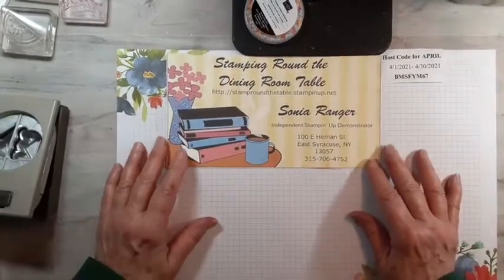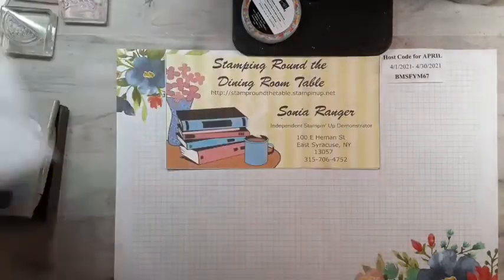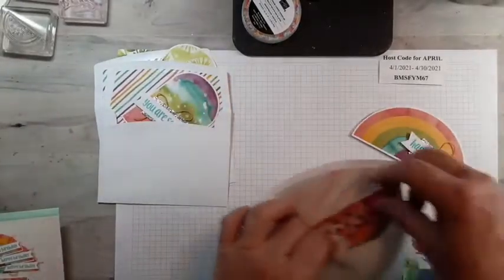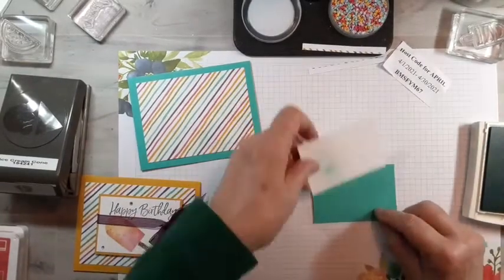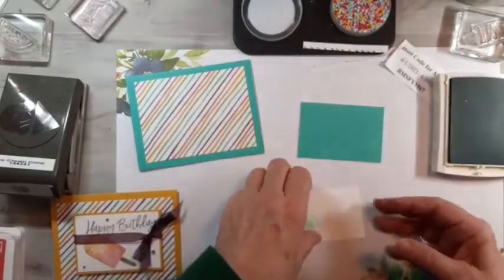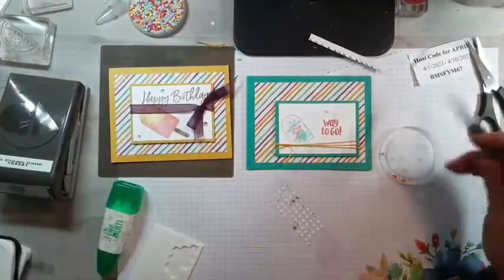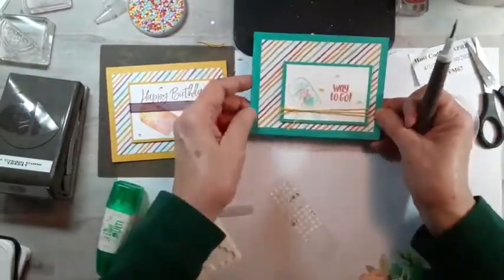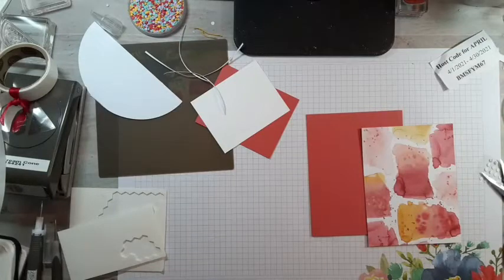Alternates of April 2021 Paper Pumpkin and Ice Cream Corner Suite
Shows alternative ways to use the Paper Pumpkin kit and to incorporate items from other stamp sets and suites, mainly the Ice Cream Corner suite.

Measurements:
Card Base: 11” x 4 ¼”, scored at 5 ½” from Bumblebee/Bermuda Bay card stock.
Envelope trimmed to 3-5/8” x 4-7/8” to showcase the inside pattern.
Sentiment: Bumblebee/Bermuda Bay card stock 3 ¾” x 2 /2 1/2”, and                                                       White card stock 3-3/8” x 2-1/4”.
Inside Sentiment: White card stock 4 ¾” x 3 ½”.

Card Base: 11” x 4 ¼”, scored at 5 ½” from Terracotta Tile card stock.
DSP Layer: 4” 5 ¼”.
Sentiment: Terracotta Tile card stock 3 ¾” x 2 /2 1/2”, and                                                                    White card stock 3-3/8” x 2-1/4”.

Card Base: 11” x 4 ¼”, scored at 5 ½” from Old Olive card stock.
Trim the Rainbow card base so you have just the front and little or no white                                           showing around the edge of the rainbow.
Add the sun sticker from the kit to the top left of the rainbow.
Sentiment: Use the silver glitter rectangle and white banner from the kit, and                                        add a double bow from the twine included in the kit behind the sentiment.